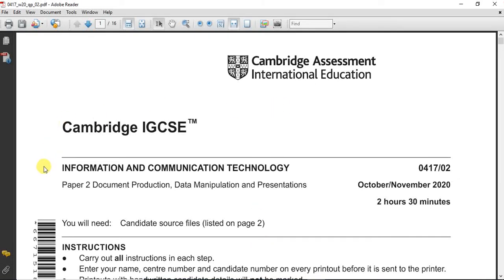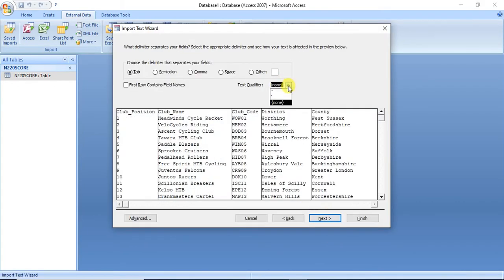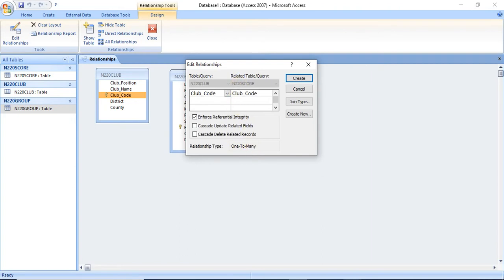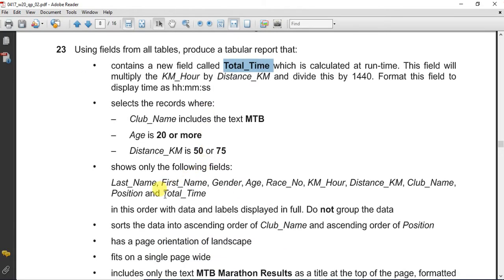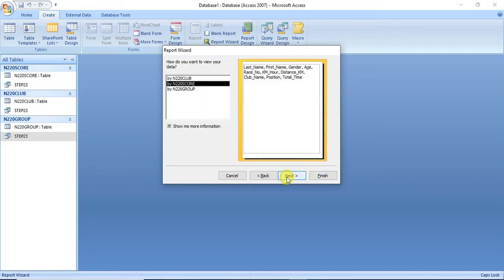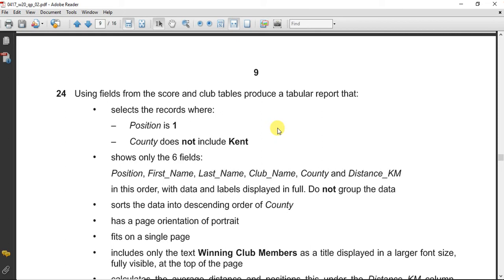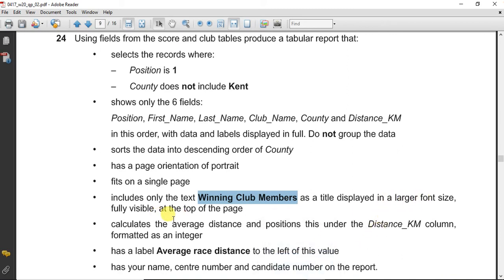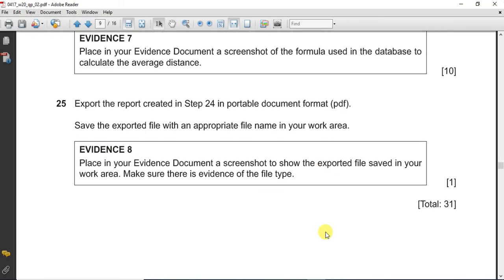P2 ON 2020 DATABASE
PAPER2 OCTOBER 2020
TASK3 DATABASE